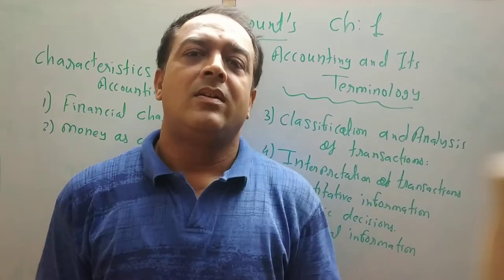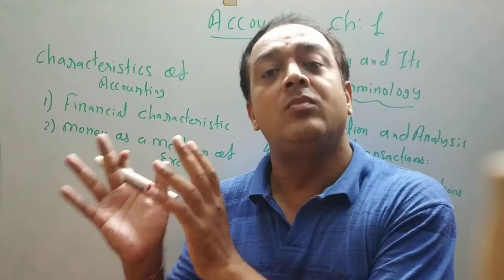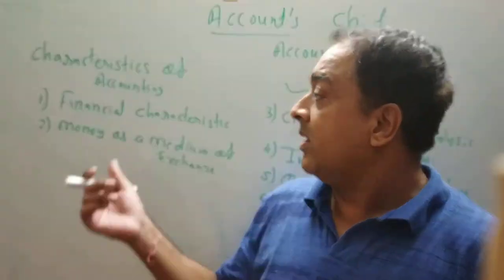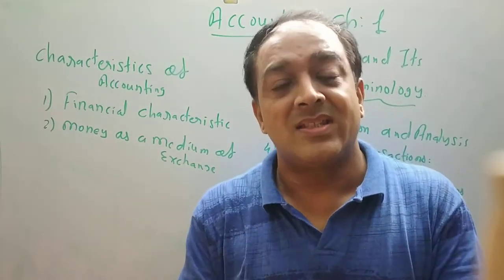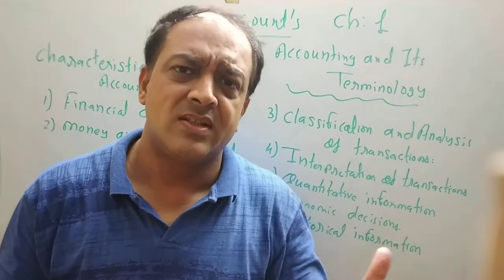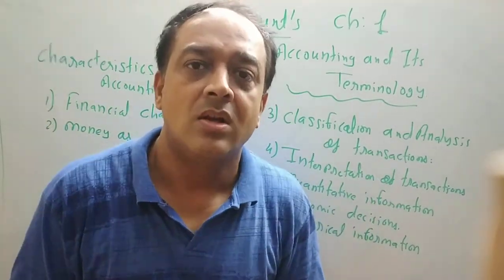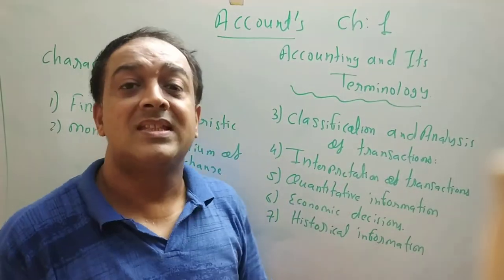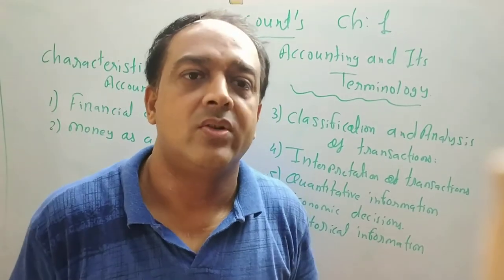Std 11 sub account part 1 ch Accounting and it's terminology topic Characteristics of account